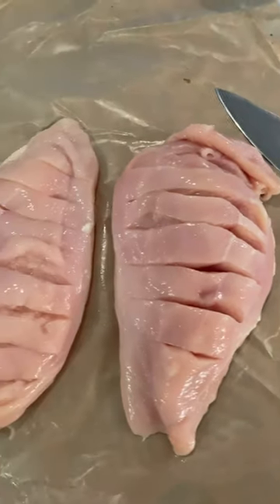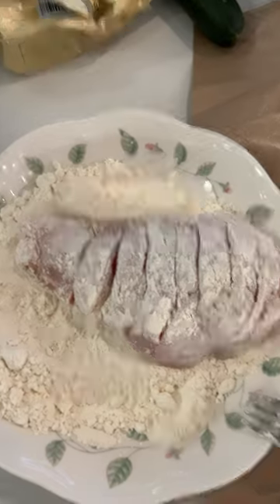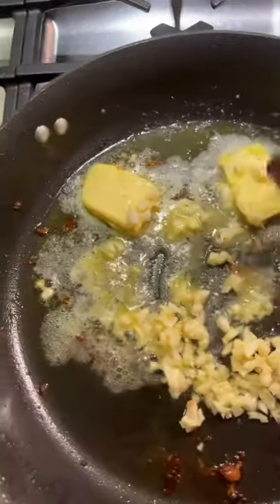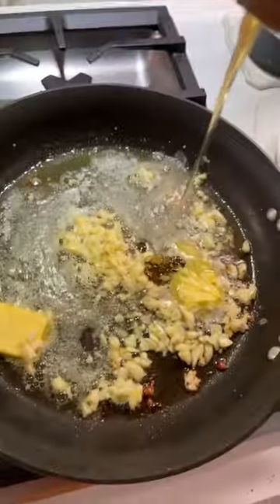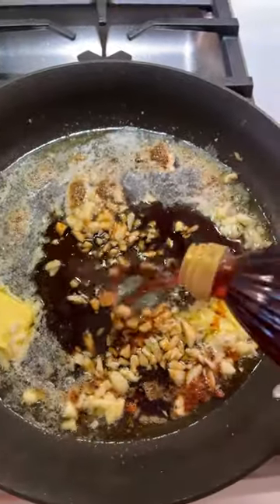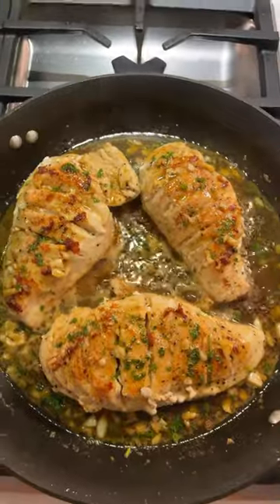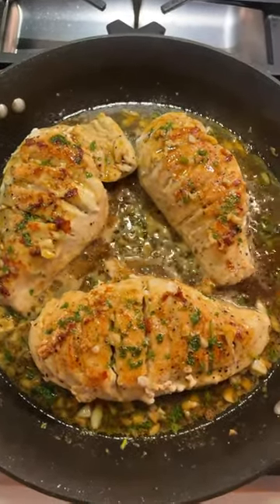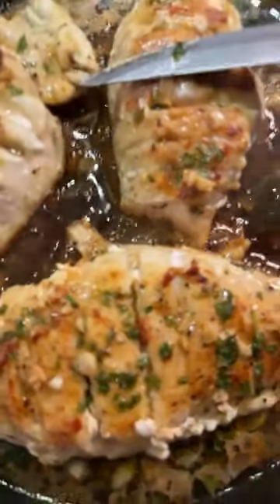Can Honey Garlic Chicken be easy? low carb Italian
Here is a quick & easy & healthy mid week dinner recipe that should please everyone- Honey Garlic Chicken from scratch
Under 30 minutes to make, low carb & hi protein and delicious 👌
The sauce is sweet & tangy, the chicken breasts crispy outside and tender inside
Today is the 10th day in a row of our favorite Italian chicken dishes- hope everyone enjoyed❤️. Salute